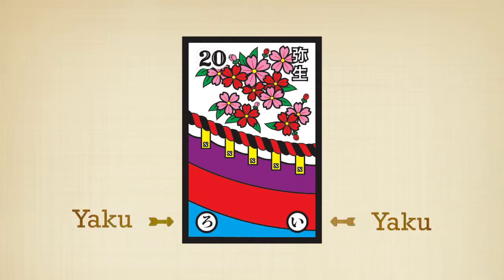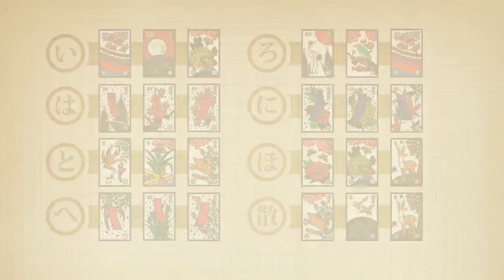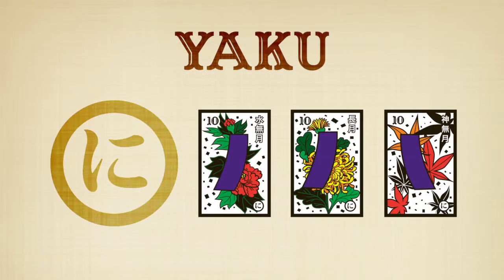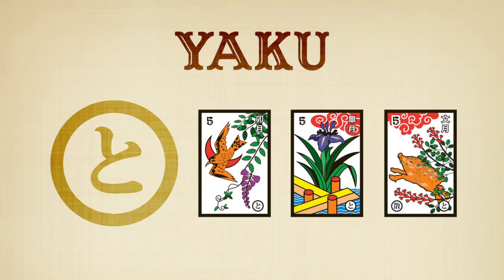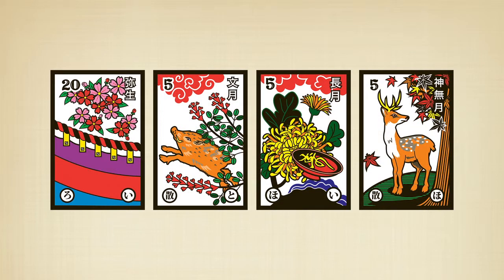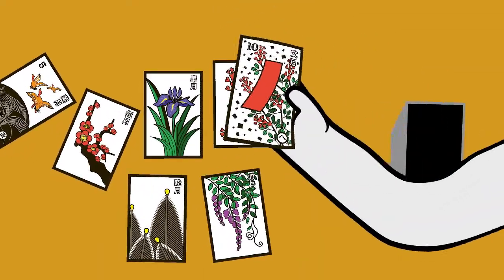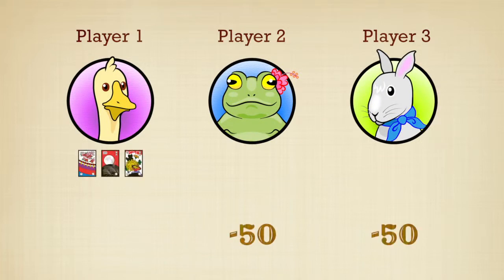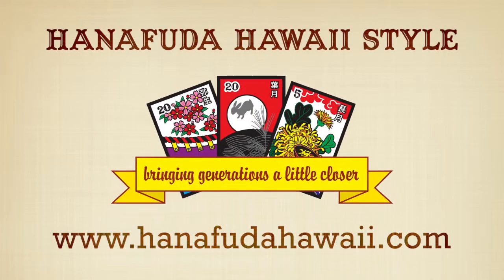Playing With Yaku Hanafuda Hawaii Style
This short video describes how to play Hanafuda Hawaii Style with yaku, or three card bonus combinations.